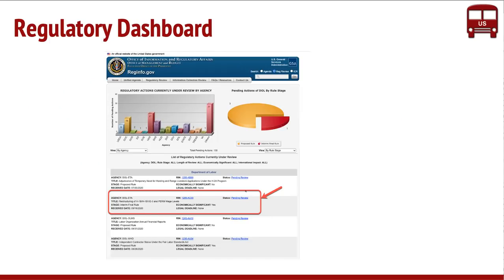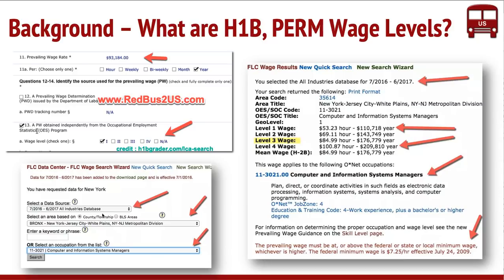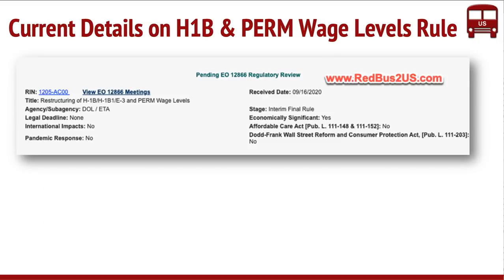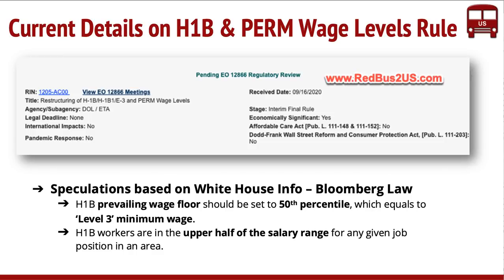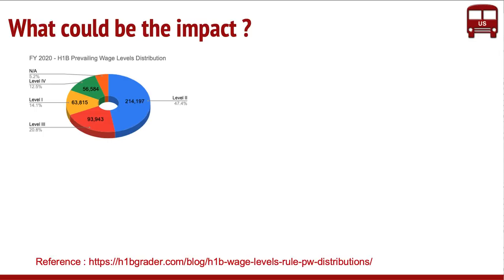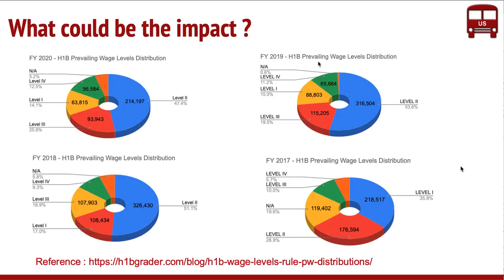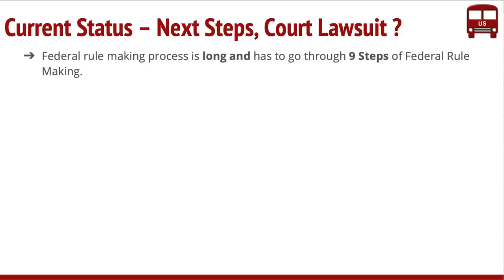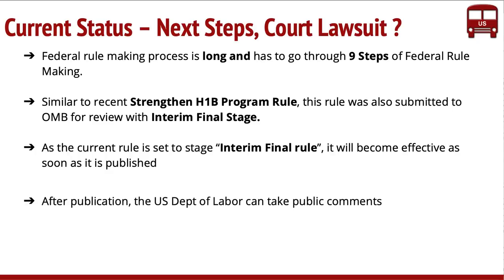New H1B Rule : Changes to Prevailing Wage Levels for H1B, PERM. Can Impact 275K H1B Jobs ?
Details on the New H1BVisa Rule on changes to PrevailingWage levels by US Department of Labor.